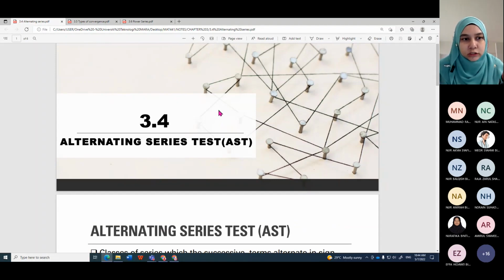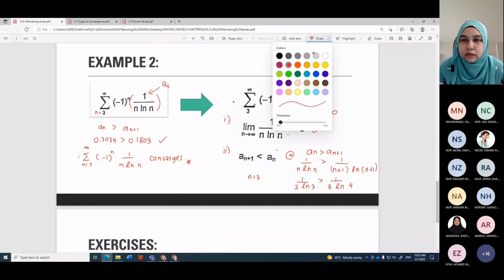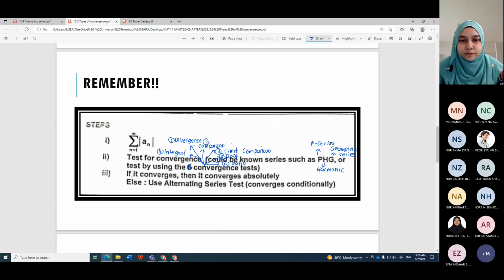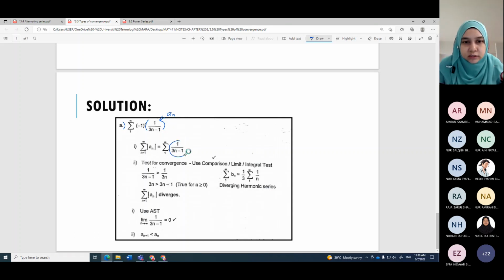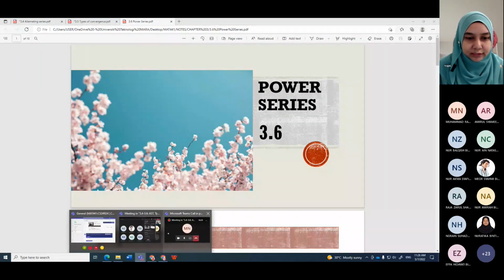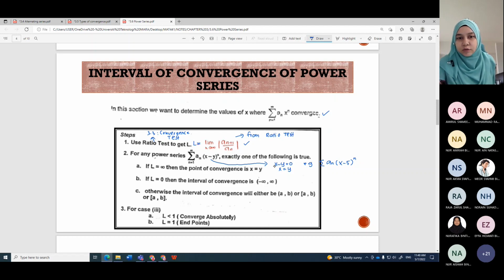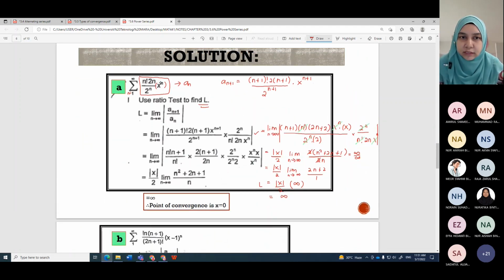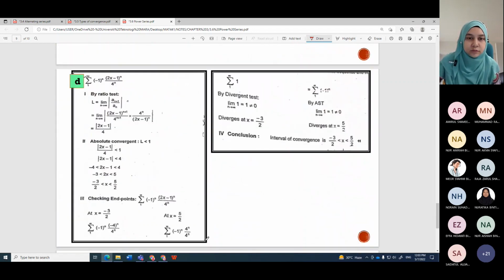MAT441: 3.4-3.6 Alternating Series Test (AST), Types of Convergence and Power Series